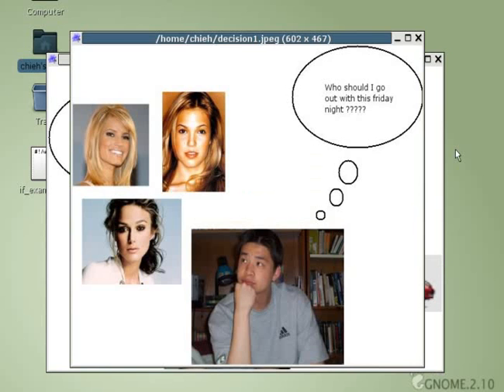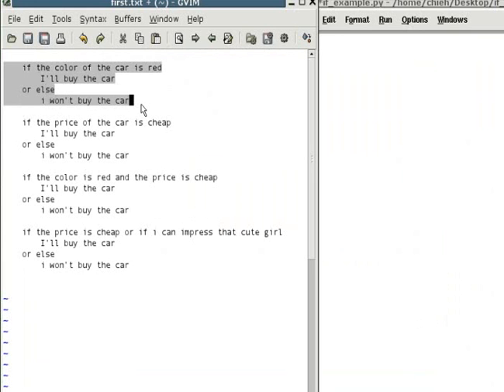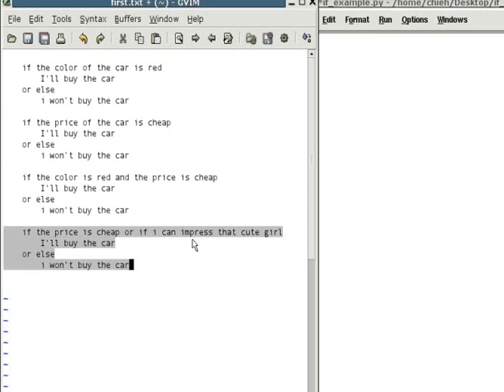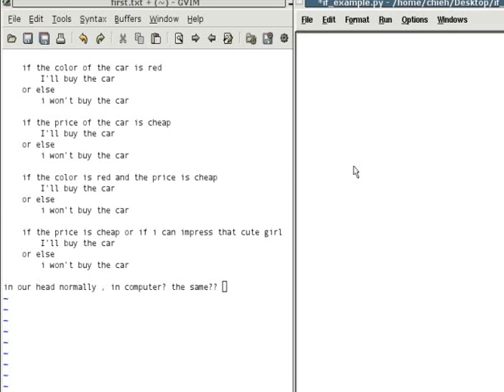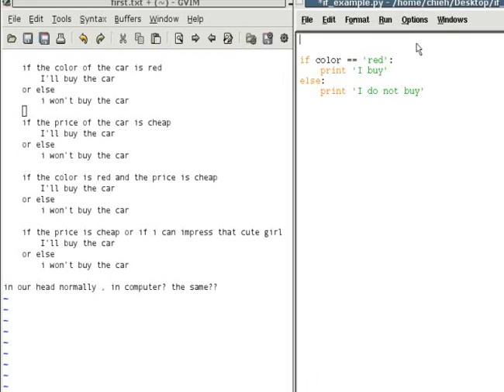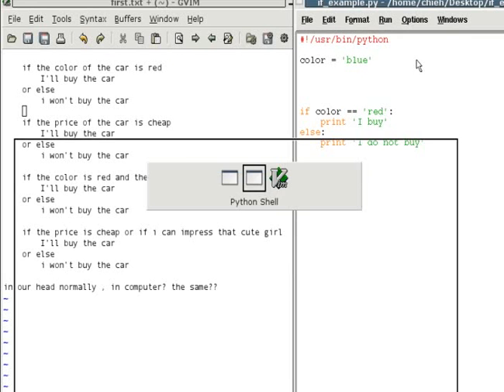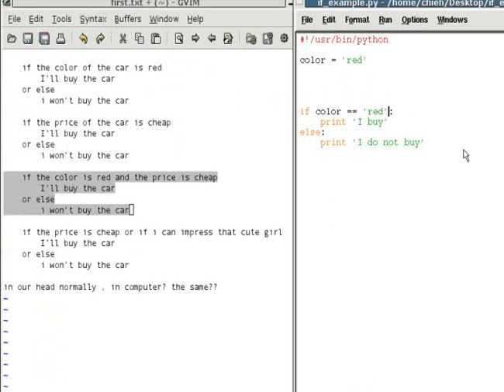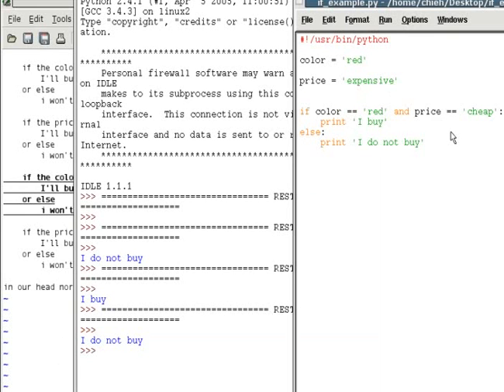Intro to Programming with Python and Tkinter lecture8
Lecture 8: Let's make some decisions (7min)
Learn how to use the if statements. Having a program that makes decisions for us will make our life much easier and our programs more powerful. In this program you will decide which girl we should go out with on a friday night and which car we should buy. :)
You will learn: How to use if statements, examples are provided

Chieh
Producer: Chieh